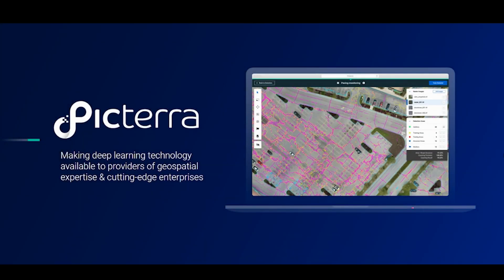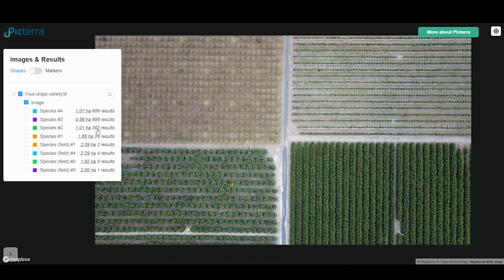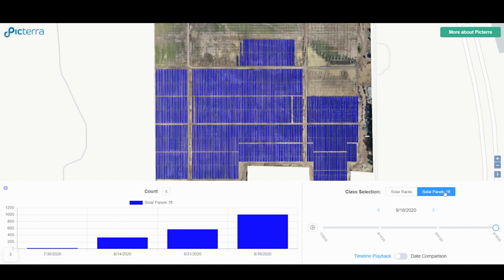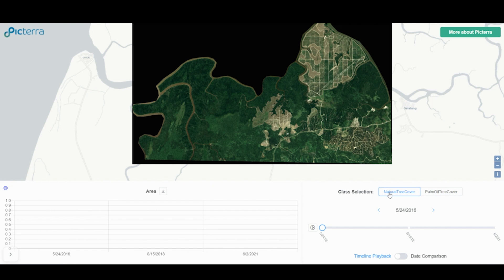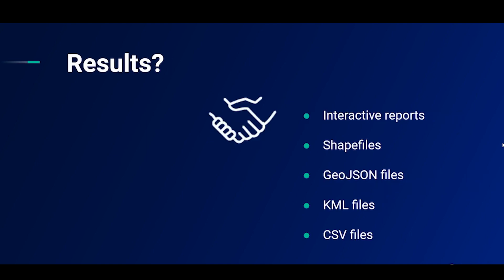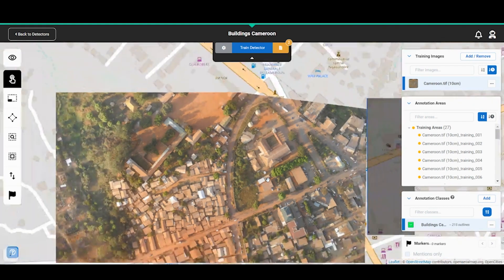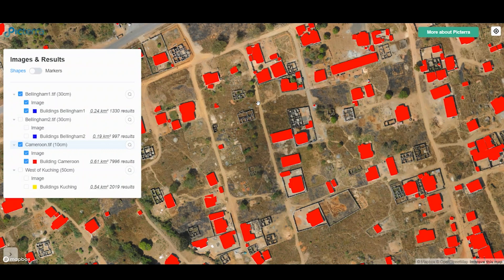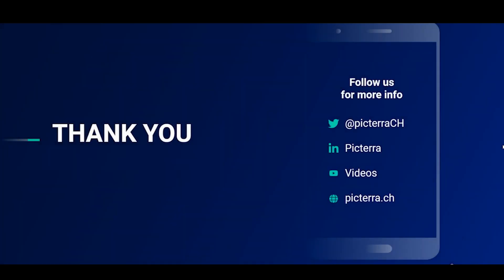Picterra overview: Create custom AI models to detect objects, patterns, and changes in EO imagery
Watch the Picterra platform in action! Learn how to create a detector, see client examples, and learn about the available subscriptions.

00:00 Introduction
00:30 Why Picterra?
00:41 Use case examples (counting trees & cars, categorizing crops, identifying asphalt cracks, and measuring construction progress against plan)
02:55 Which objects can Picterra identify?
04:19 Workflow
04:44 Details on imagery
05:23 Output formats
05:50 How to build a detector
08:36 Available subscriptions
09:17 How to learn more about Picterra

Please note this video was published in 2022, and some elements may be outdated. For more information on Picterra, visit our